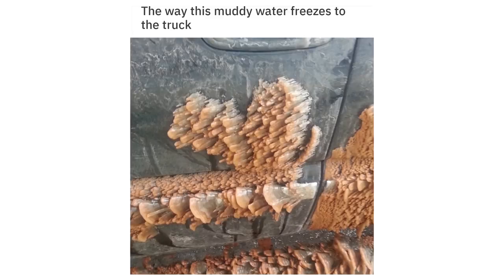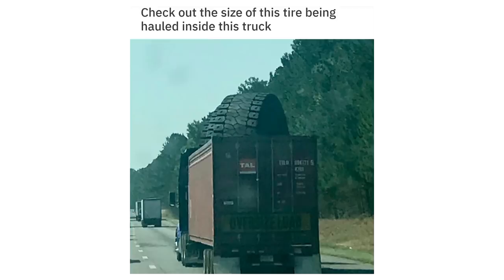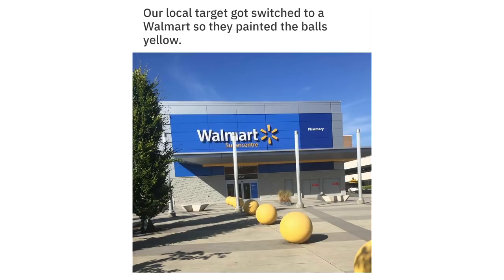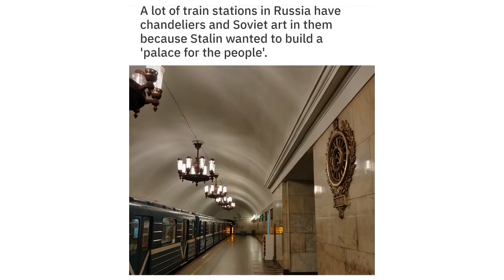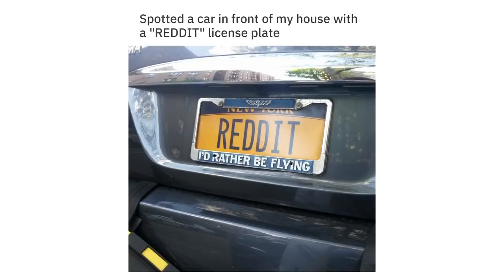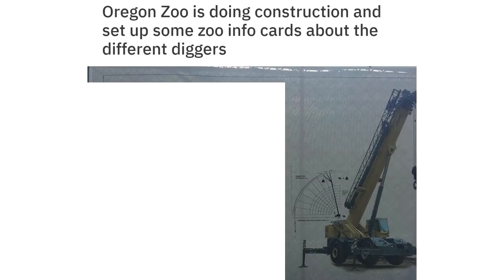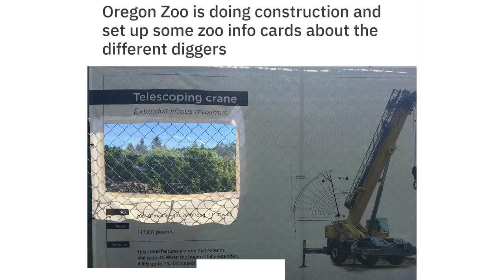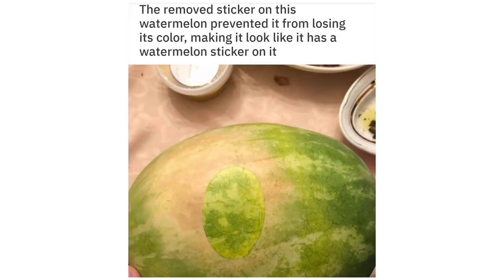MILDLY INTERESTING 119